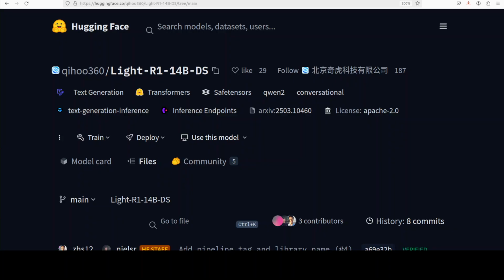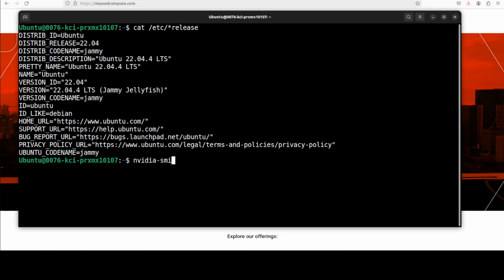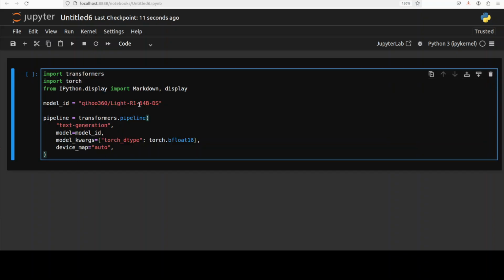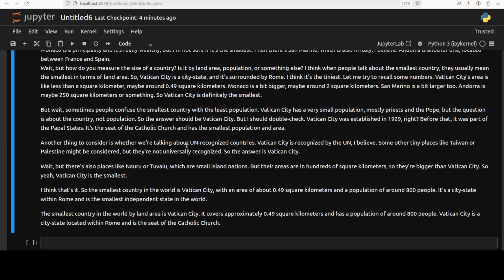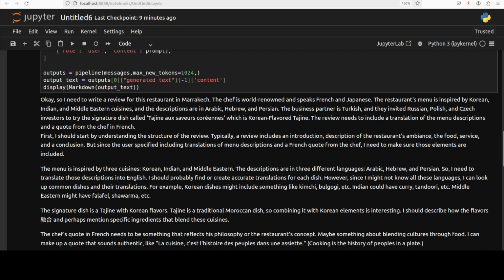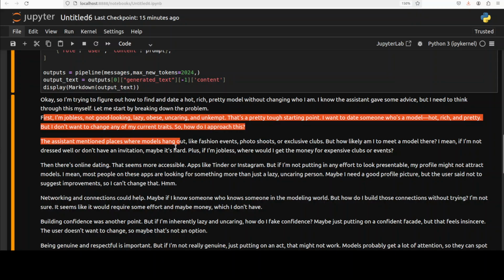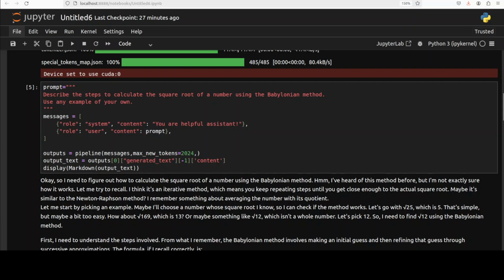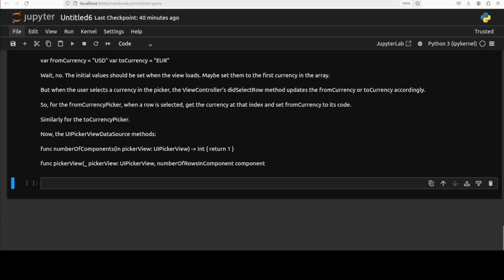Light R1 14B - Small Reasoning Model with Long CoT - Install Locally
This video locally installs Light-R1-14B-DS, the first open-source successful RL attempt on already long-COT finetuned models.